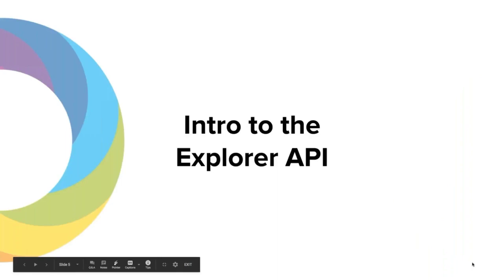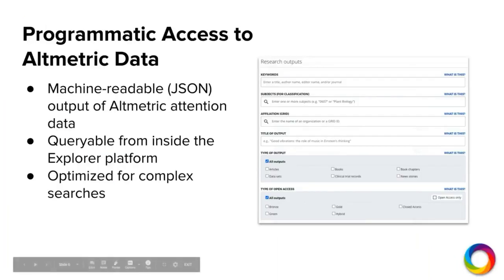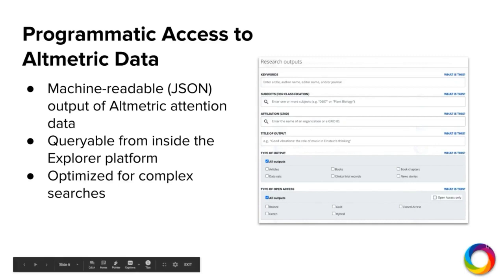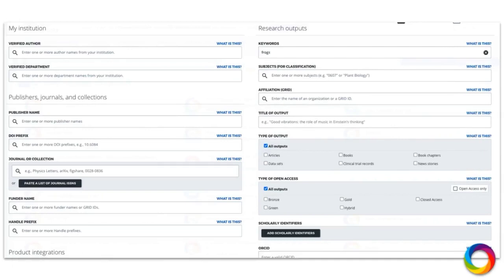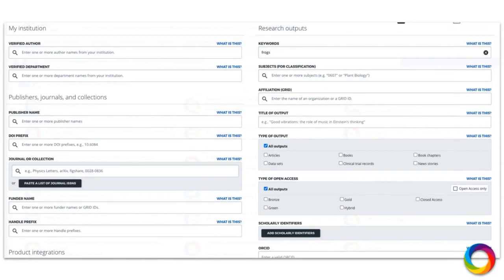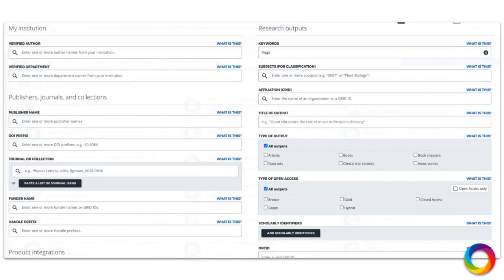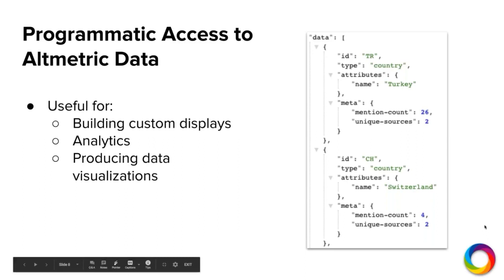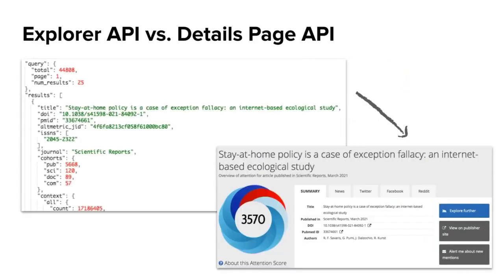Intro to the Explorer API